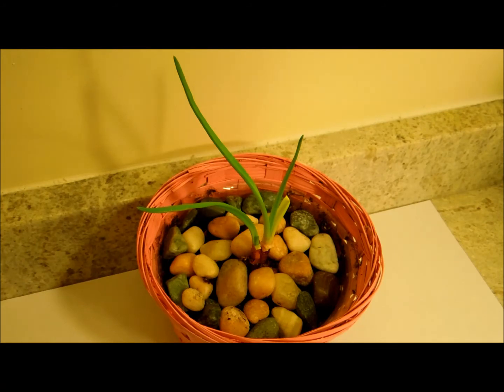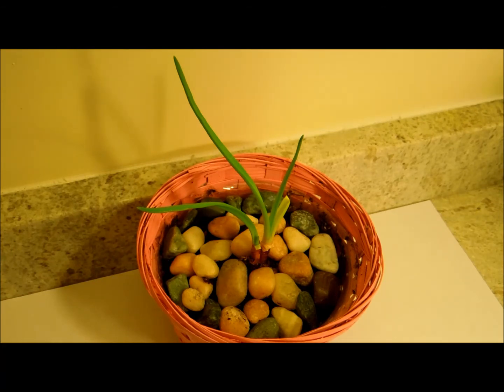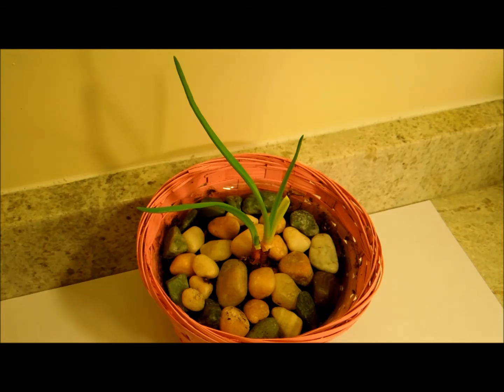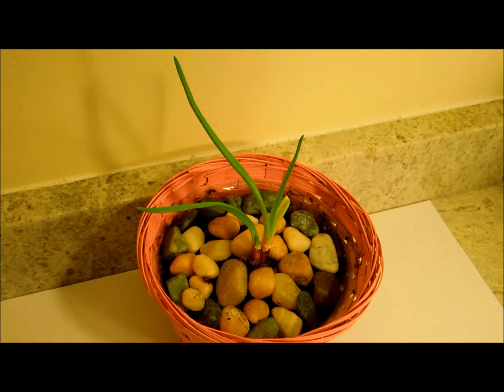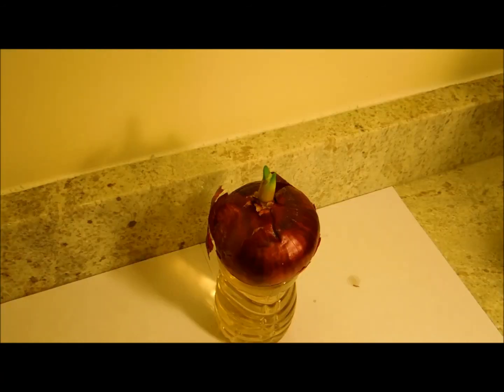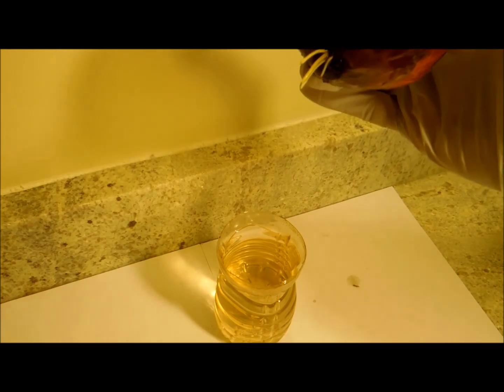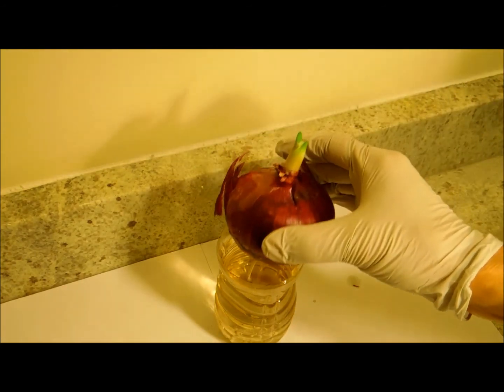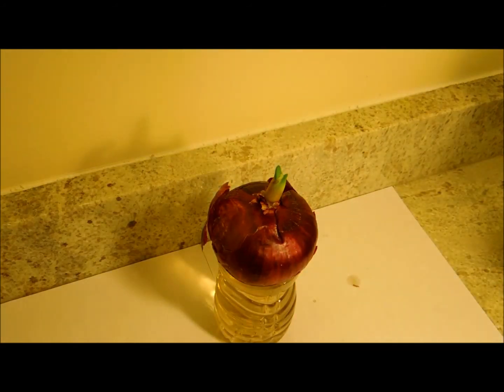Propagation of Red Onions, Allium cepa (Part 2)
On January 12, JS Wei channel published a video named "Hydroponic Propagation of a Red Onion (Allium cepa), Pleasantville, NY"  The present video shows the follow-up studies.
        Let us summarize our previous growing of a red onion indoor experiment and its follow-up results:
1) A matured red onion was selected for sprouting up in a plastic container containing tap water and two plants were developed from a single bulb.
2) It took 6 weeks for that red onion bulb to develop 3 roots in tap water.
3) After root developed, the bulb was cultivated in the tap water with plant food (manufactured by Schultz Company, Bridgeton, MO).
4) In order to let 2 red onion plants to have enough room for further growing, they were transplanted to a container filled up with potting soil (manufactured by Miracle-Gro Lawn Products, Inc., Marysville, OH) for 6 weeks.
5) During the past, all dead leaves of these 2 red onion plants were trimmed off so that the present video only demonstrates their young leaves.
In addition, we would like to demonstrate the reproducibility of our hydroponic propagation approach, so we placed another mature red onion ready to sprout in the tap water. We have observed that this red onion bulb started to develop 3 roots in the tap water in just 3days.  We therefore used tap water containing plant food to continue the cultivation. Our video shows 11days of hydroponic cultivation of this red onion bulb.  We conclude that individual variation of visible root development of red onion may vary in a wide range from 3 days to 6 weeks.